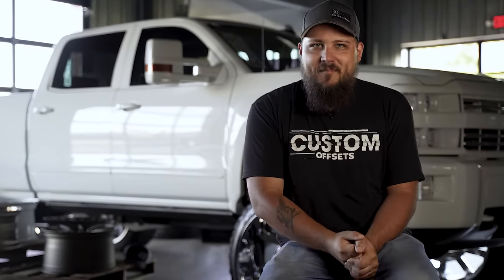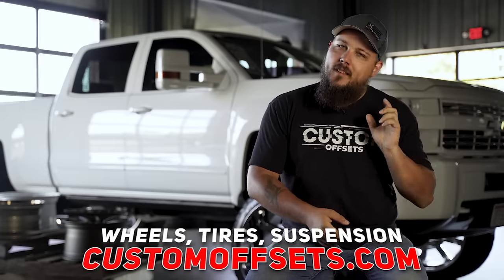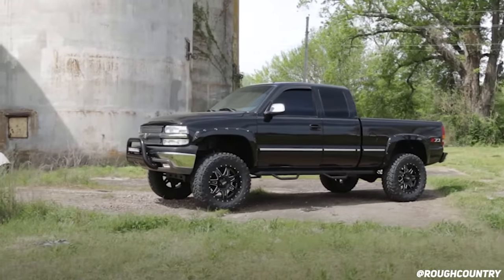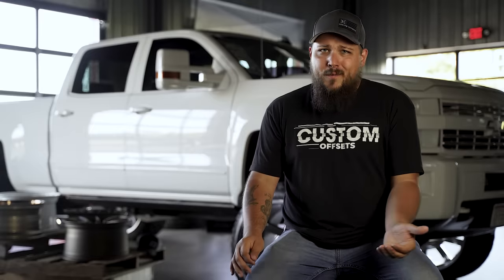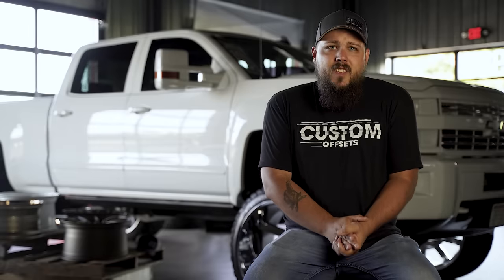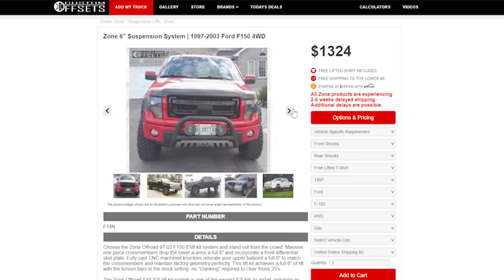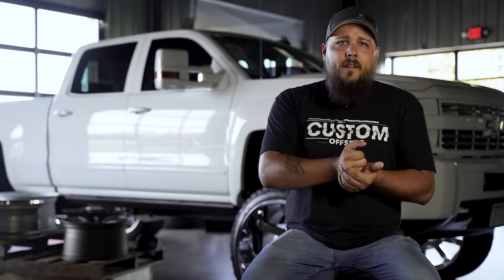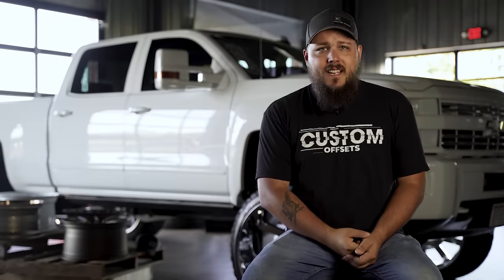Best First Trucks To Buy?!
Start your build today!

We get asked all the time by 16 year old's what first truck  they should buy. Well in this video Dustin goes over some of our top picked trucks we think are best suited for high schooler kids!